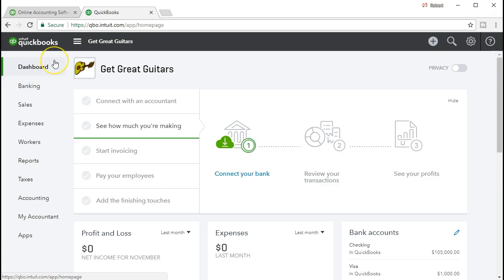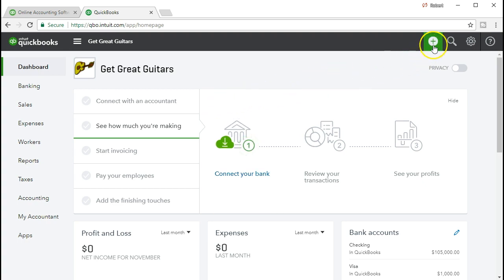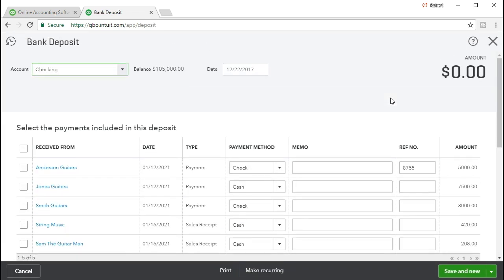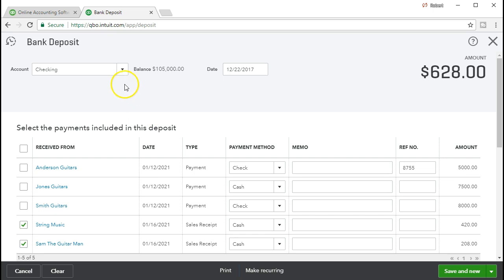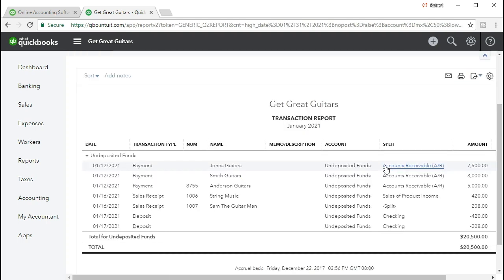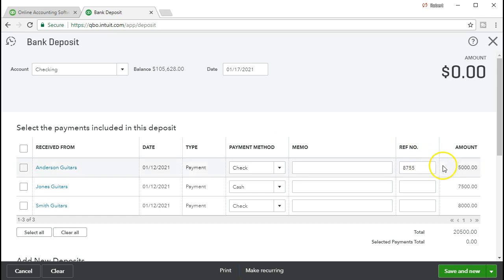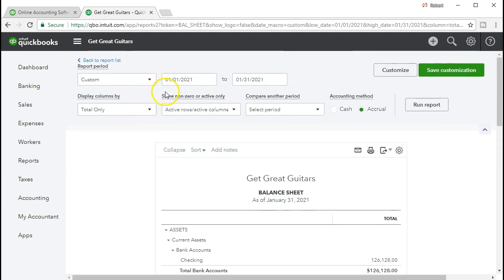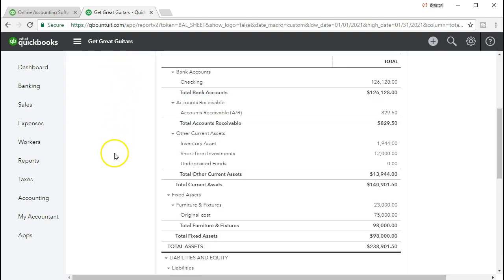QuickBooks Online v QuickBooks Desktop 7.35 Deposit Record u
We will record a deposit in both QuickBooks Online and QuickBooks desktop. Will will talk about how to enter the data input to the accounting software and the effect on the financial statements.